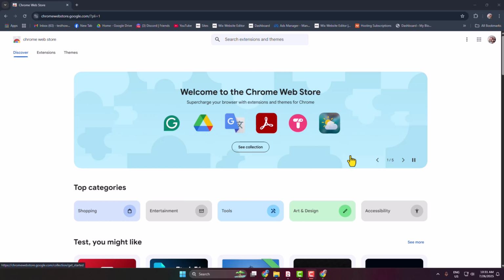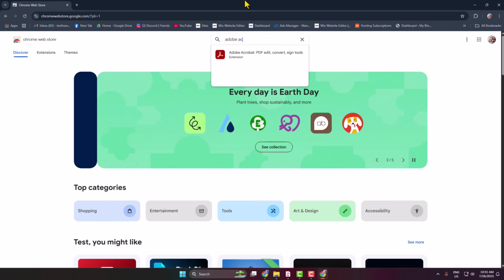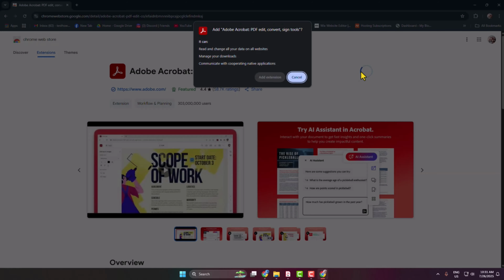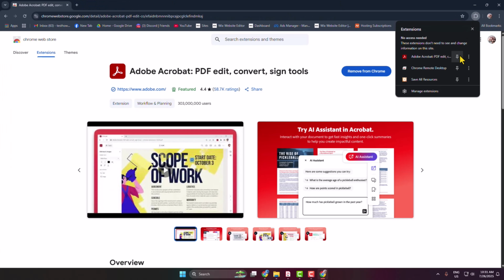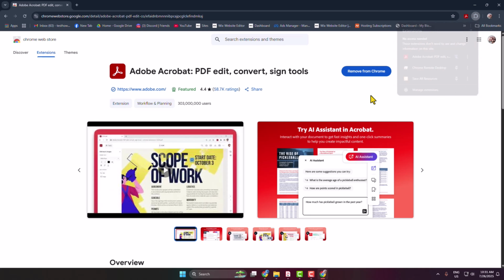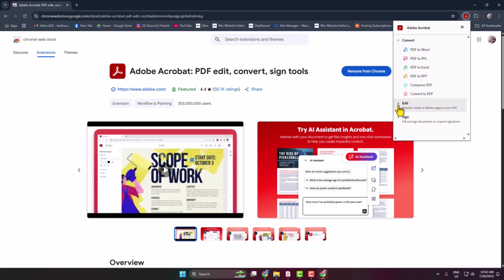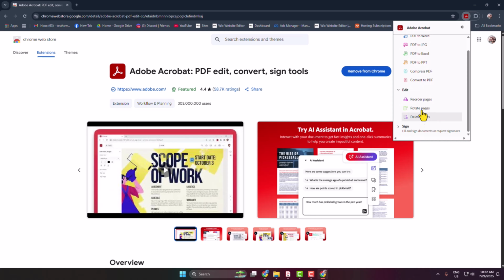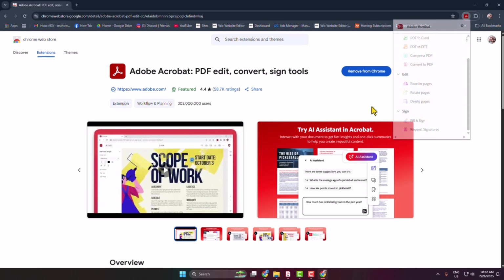How to setup Acrobat Extension in google chrome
Setting up Adobe Acrobat in Google Chrome lets you easily view, edit, and manage PDFs directly within the browser using Acrobat’s tools and features.